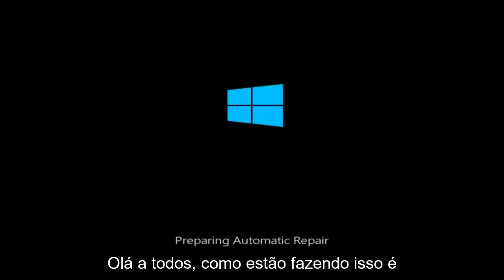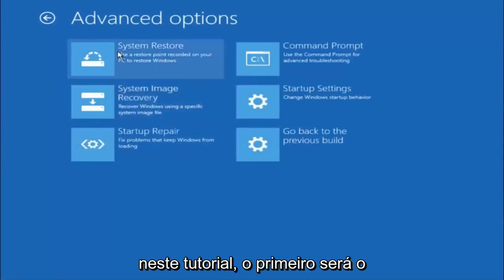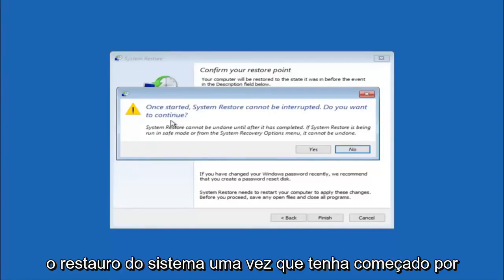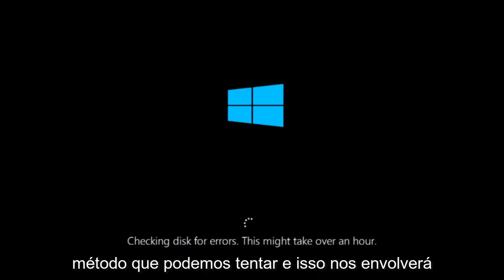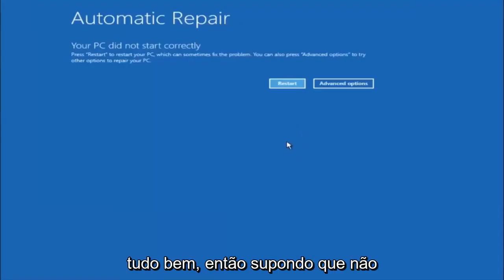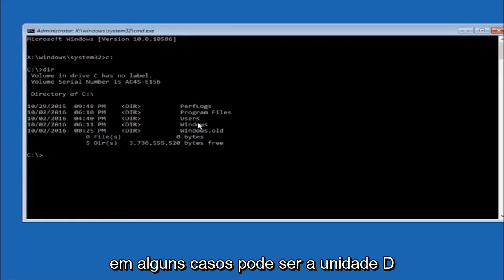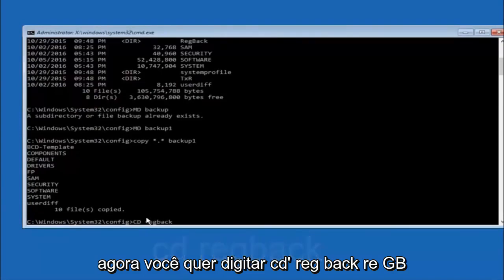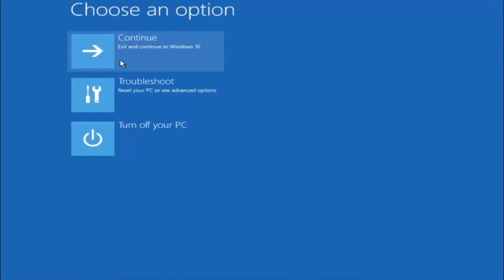Como corrigir erro de exceção de serviço do sistema no Windows 10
Como corrigir o código de parada da tela azul no computador com Windows

Erros de tela azul (também chamados de erros de tela preta ou erros de código STOP) podem ocorrer se um problema sério fizer com que o Windows seja desligado ou reiniciado inesperadamente. Você pode ver uma mensagem que diz: "O Windows foi desligado para evitar danos ao seu computador". Esses erros podem ser causados ​​por problemas de hardware e software. Se você adicionou um novo hardware ao seu computador antes do erro de tela azul, desligue o computador, remova o hardware e tente reiniciar. Se estiver com problemas para reiniciar, você pode iniciar (inicializar) seu PC no modo de segurança.

O Windows 10 é um dos sistemas operacionais mais avançados e seguros, mas, como acontece com qualquer software, às vezes você encontrará problemas, em particular, erros de tela azul.

Problemas abordados neste tutorial:
exceção de serviço do sistema wdfilter.sys
erro de exceção de serviço do sistema Windows 10
exceção de serviço do sistema win32kfull.sys
exceção de serviço do sistema win32k.sys
tela azul de exceção de serviço do sistema
exceção de serviço do sistema instalação do windows 10
exceção de serviço do sistema atikmpag.sys Windows 10
exceção de serviço do sistema atihdwt6.sys,
exceção de serviço do sistema atikmdag.sys Windows 10
exceção de serviço do sistema bsod Windows 10
loop de inicialização de exceção de serviço do sistema
tela azul de exceção de serviço do sistema Windows 10
exceção de serviço do sistema causada por ntoskrnl.exe

Uma "tela azul" (ou "erro de parada") é o que é comumente conhecido como a tela azul da morte (BSOB), e pode aparecer durante a atualização para uma nova versão do sistema operacional, ao iniciar o computador ou apenas "fora de o azul" ao usar o Windows 10.

O maior problema com uma tela azul é que é literalmente uma tela com fundo azul e um rosto triste sem informações suficientes para informar o problema.

Você geralmente (nem sempre) verá uma mensagem que diz: "Seu computador teve um problema e precisa ser reiniciado. Estamos apenas coletando algumas informações de erro e, em seguida, reiniciaremos para você". E um código de erro geral (HAL_INITIALIZATION_FAID, PAGE_FAULT_IN_NONPAGE_AREA, CRITICAL_PROCESS_DIED ou BAD_SYSTEM_CONFIG_INFO, por exemplo) que pode lhe dar uma pista do problema. Mas na maioria das vezes não é suficiente para resolver o problema.